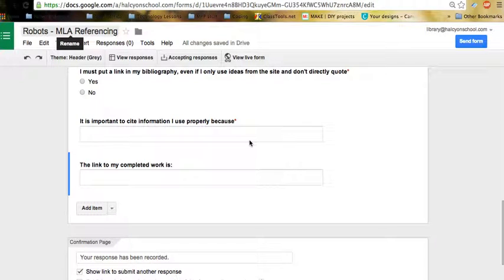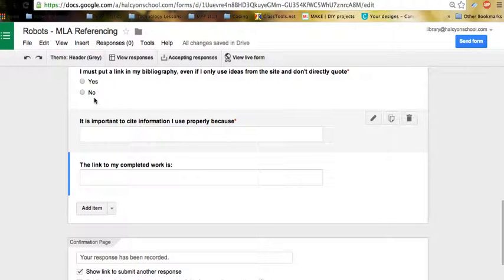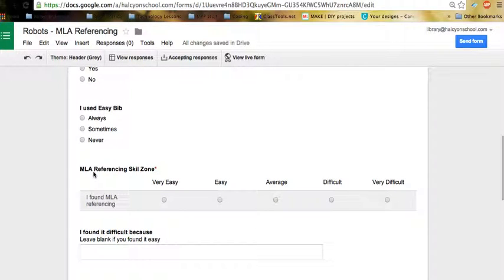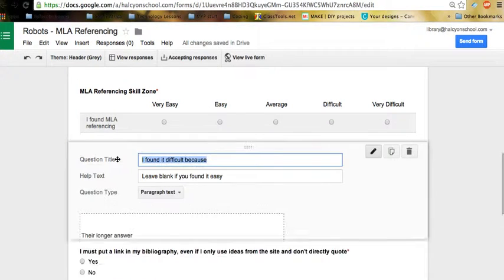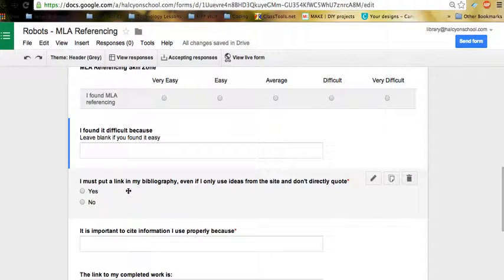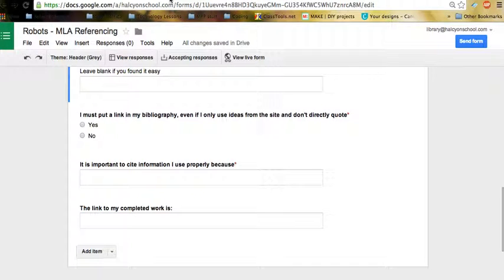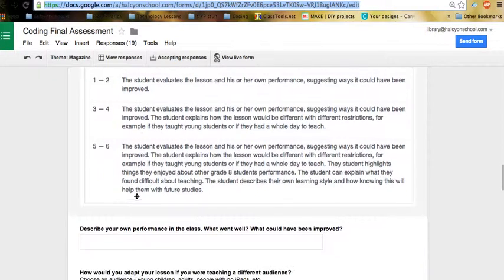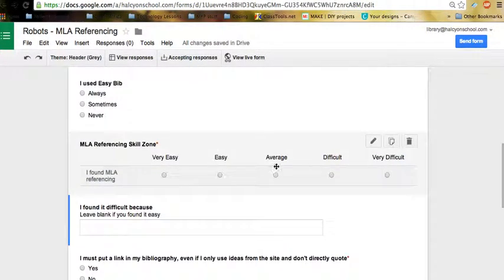Google Forms - Self Assessment, Checking for Understanding and Turning In Work!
I wanted to share some of the ways I am using Google Forms to help students to turn in work and to self assess. Using Google Forms has helped students take more ownership over their work and has made them feel more accountable. Forms have saved me lots of time and have made my marking and teaching easier!